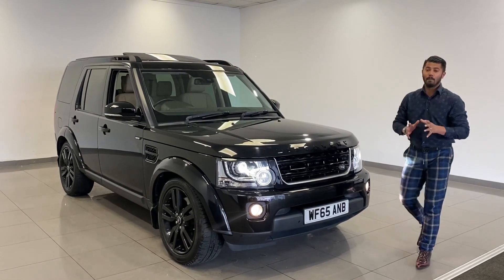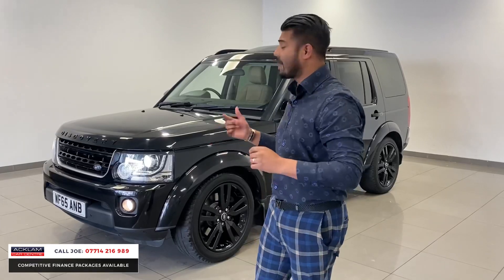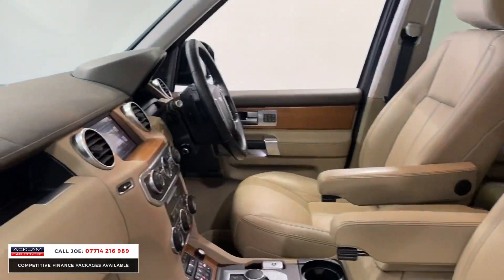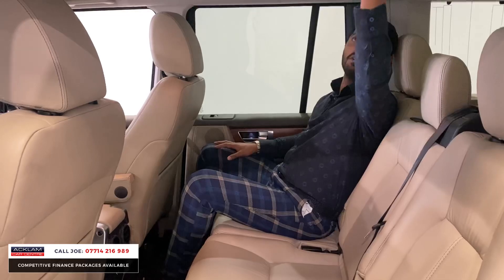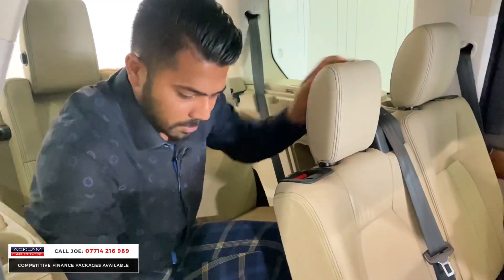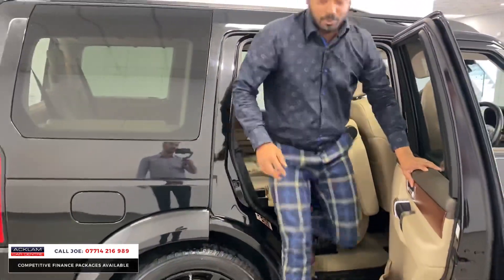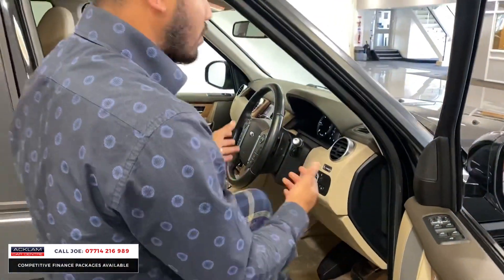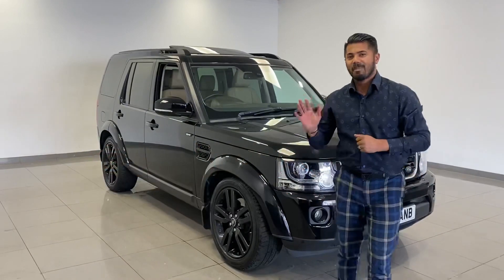2015 Land Rover Discovery 3.0SDV6 HSE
The Discovery 4 is in higher demand than even and finding examples as well kept as this are rare. Individually styled in Santorini Black with Full Black Styling, a luxurious Almond Windsor Leather Interior & all the class of the HSE

53,628 Miles with Full Land Rover Service History as well as Extended Land Rover Warranty until June 2022. Live Priced at £29,990 - Buy & Reserve Online